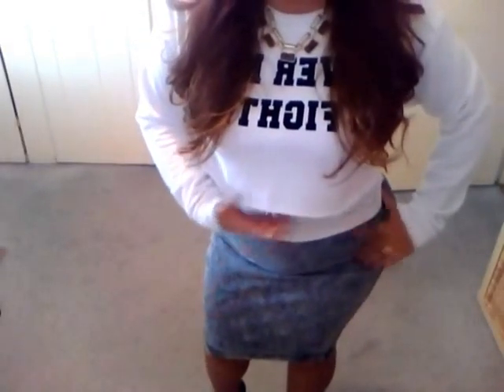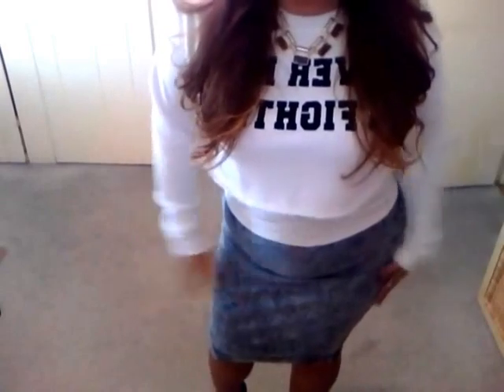Ghetto Booty plus size ootd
Hi this is beautyundergrad with a plus size OOTD. I am featuring a casual outfit with cotton cropped sweat shirt. Easy to wear and accessorize.

Instagram ; beautyundergrad
Pintrest: beautyundergrad